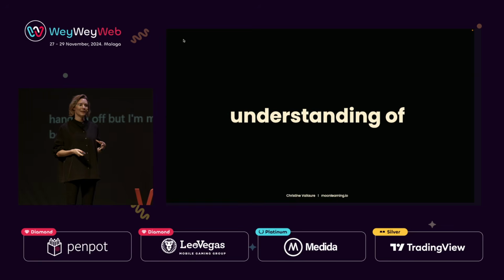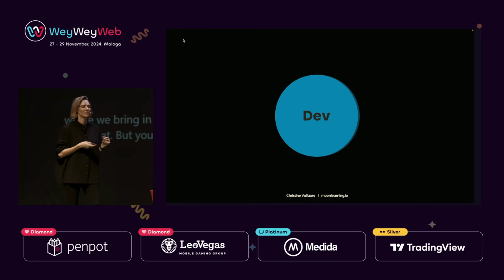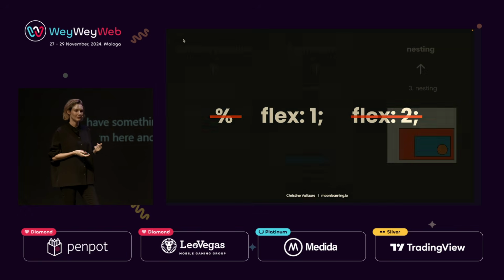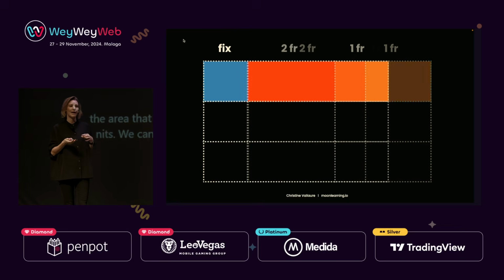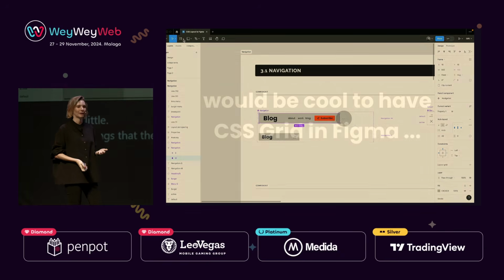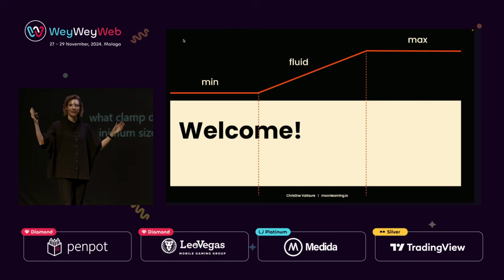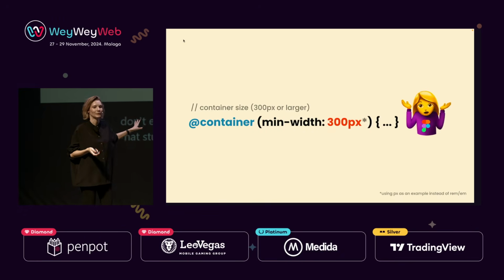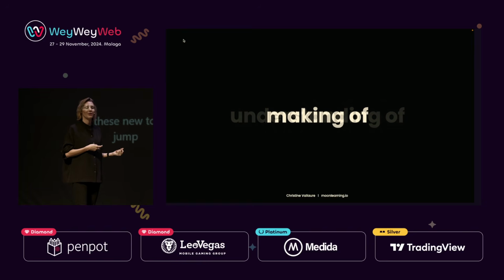Breaking Barriers: Understanding Layout Between UI Design and Code by Christine Vallaure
This talk by Christine Vallaure took place at Wey Wey Web 2024

Full Presentation Description:
Designers and developers often have different mental models when discussing layout, especially grids, which leads to misunderstandings in collaboration. Join me on a journey through layout techniques, from CSS Grid, Flexbox, and Container Queries to Figma and Penpot. This talk does not focus on the perfect handoff but rather on understanding each other’s tools and their limitations to find common ground for conversation and collaboration, ultimately bringing designs to life as a team.